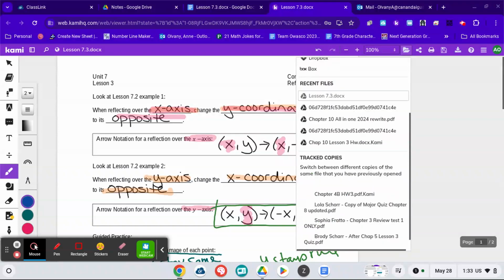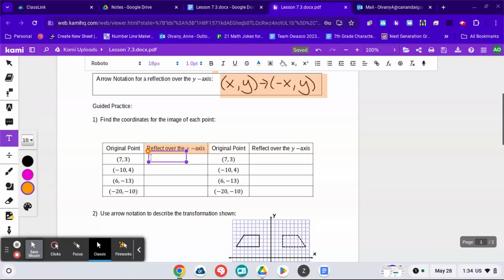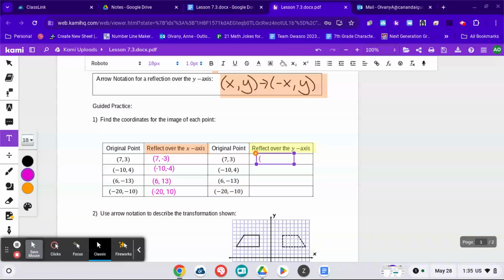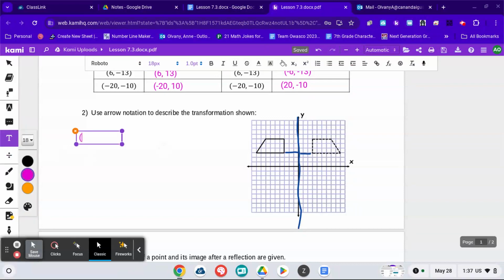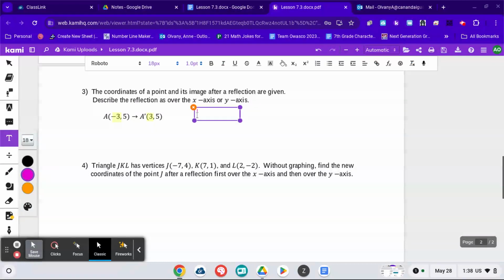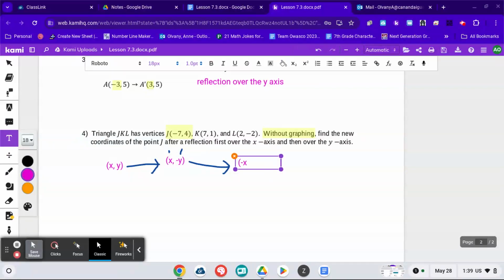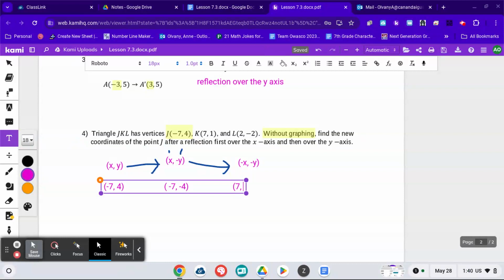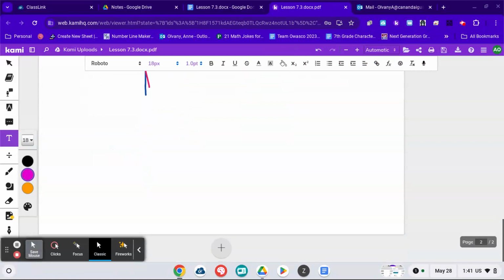Congruence Lesson 3 notes